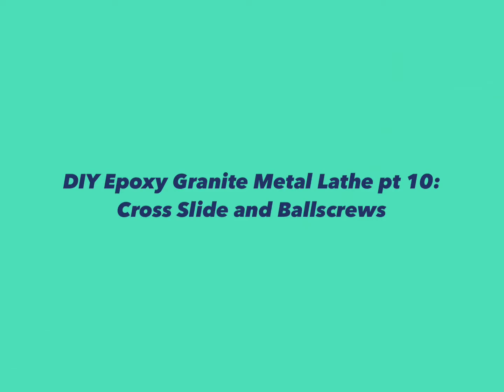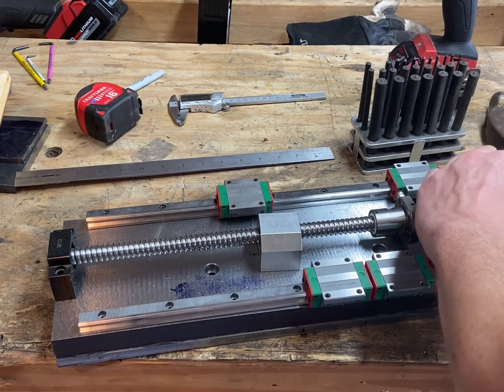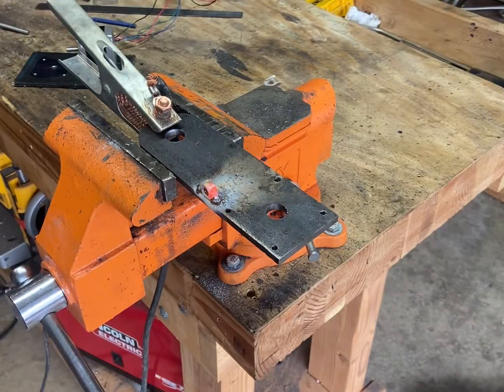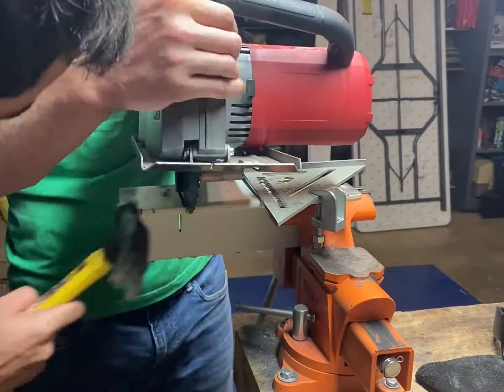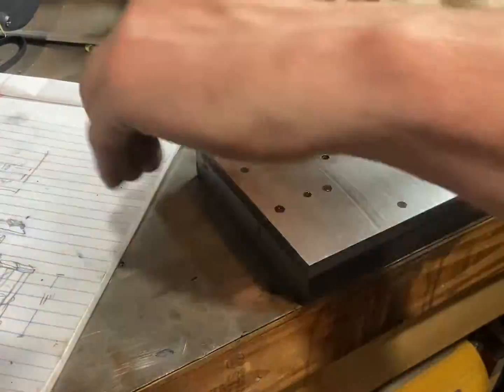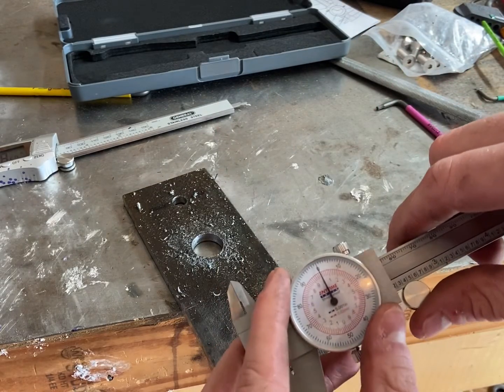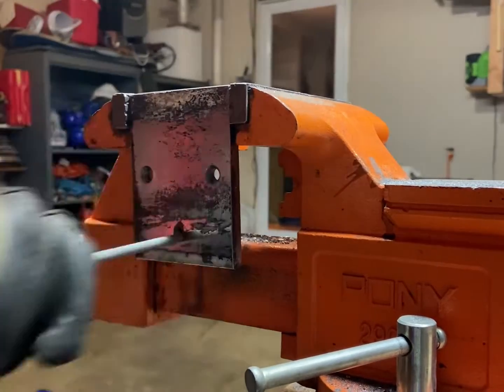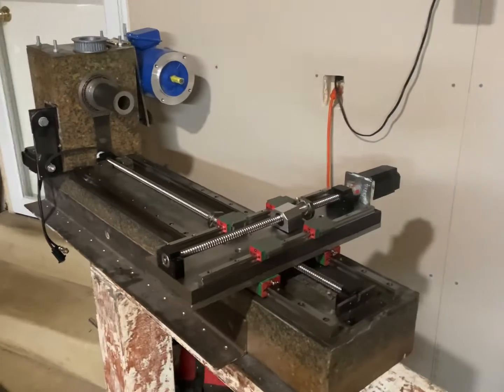DIY Epoxy Granite Metal Lathe PT10: Cross Slide and Ball Screws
After a long delay I have more progress on the metal lathe!! This video I worked on motor mount brackets for my stepper motors, plus fitting my cross slide ball screw. If you’re interested in the epoxy granite base, check out the epoxy granite info video for more information!
Thanks,